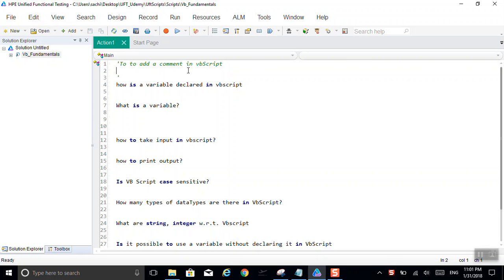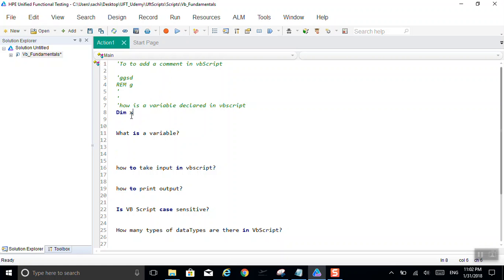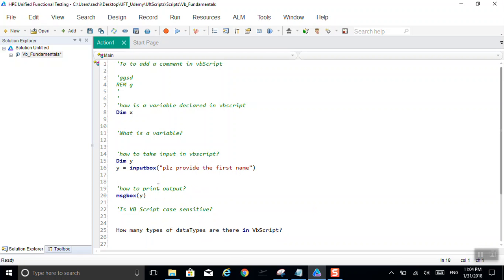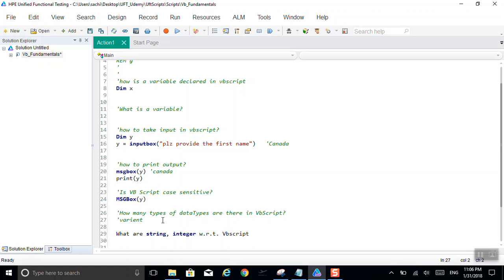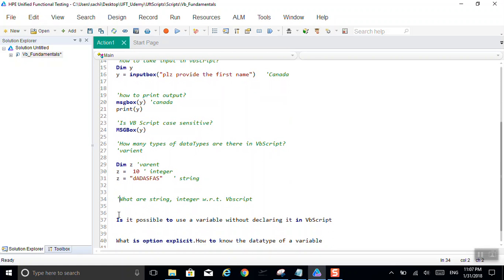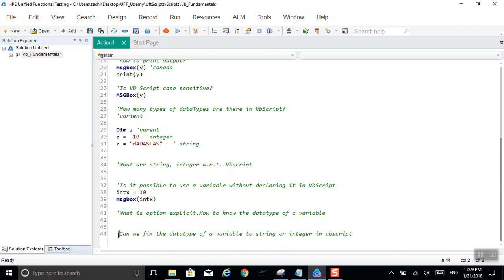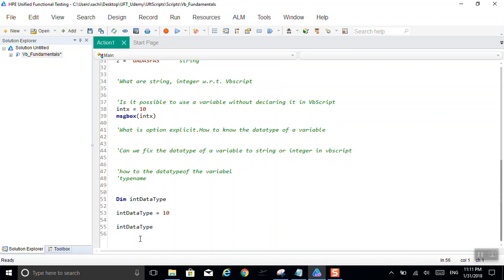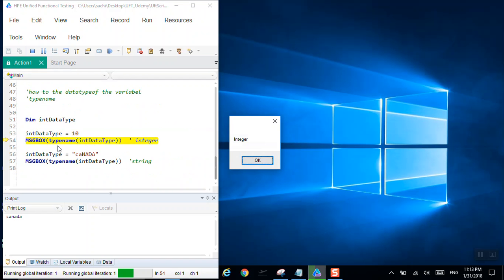VBScript Fundamentals for beginners